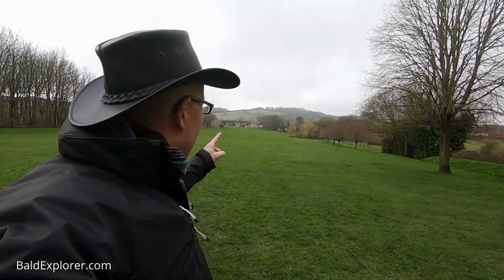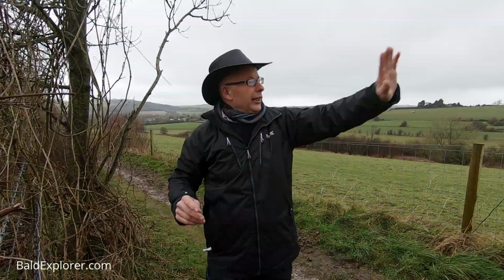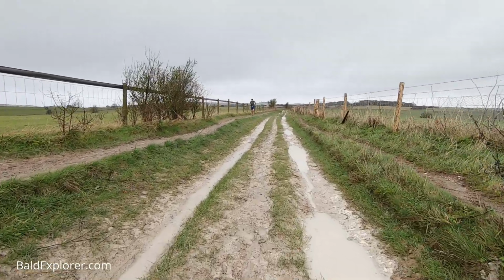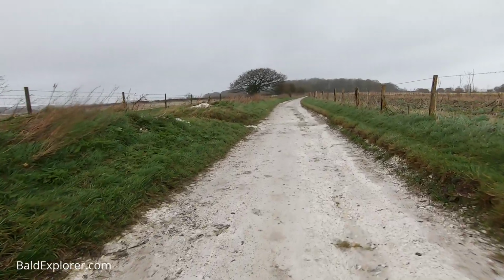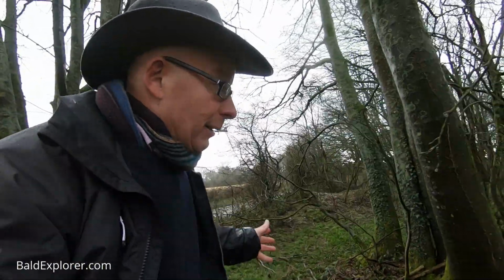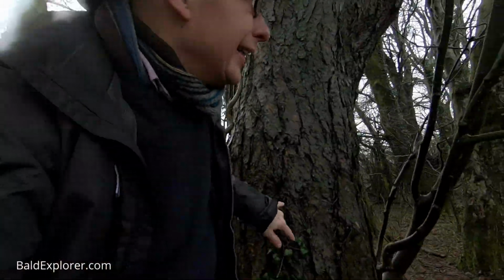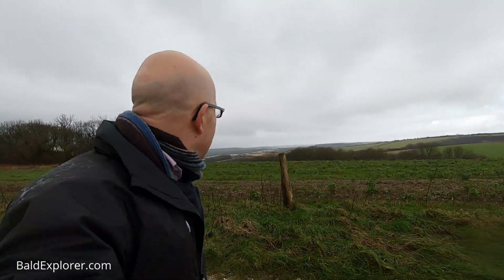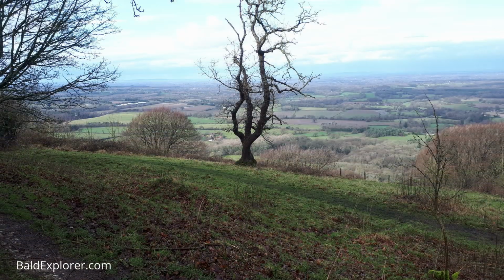The Quest for England: From Cissbury to Chanctonbury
It is another wet grim day in Sussex, and I am taking a walk between two landmarks on the South Downs. Starting below Cissbury Ring, near Findon, in West Sussex, I stroll along the muddy paths towards Chanctonbury Ring - both Iron Age hill forts.

Earlier, in Neolithic times, Cissbury was famed for its wonderful flint mines, and later, Chanctonbury hill had a Roman temple upon its summit. But between those vague dates, both had earth banks and ditches encircling them.

An old farm track runs to and from, probably as ancient, and I take a journey along to explore the landscape.